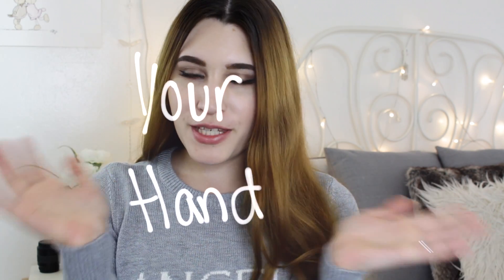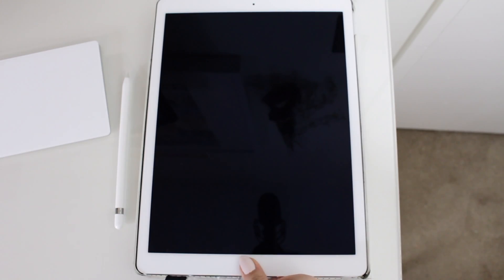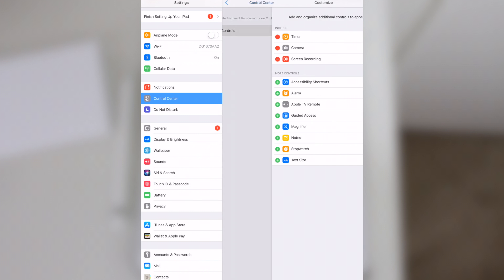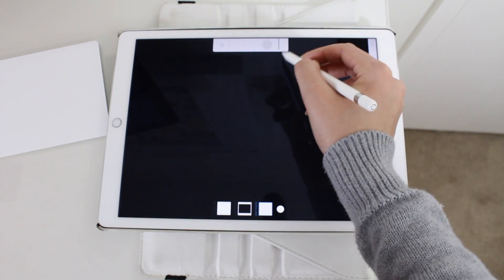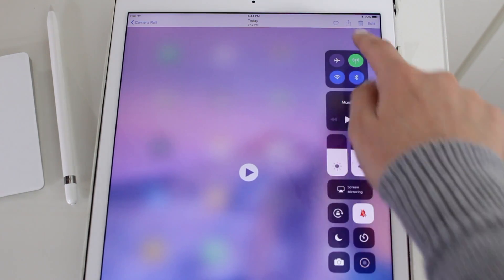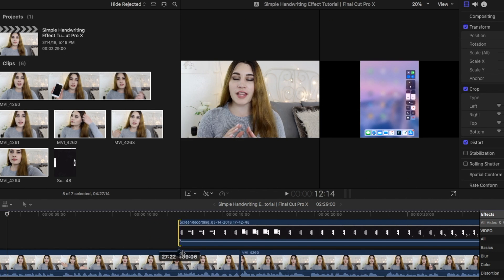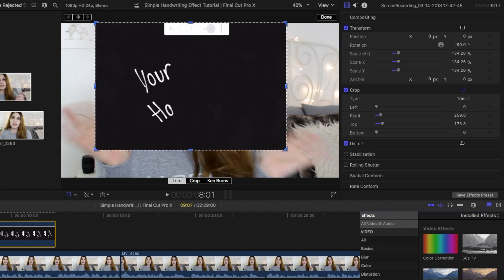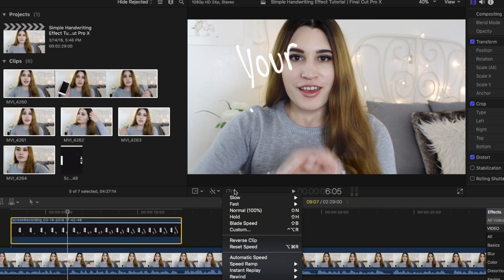Simple Handwriting Effect | Final Cut Pro X Tutorial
I wanted to start making Final Cut Pro X tutorials, so I made this animated text effect that you can use with  your own handwriting. This makes your videos unique without the same font as everyone else. I used my iPad Pro, but you can still achieve this effect using any other tablet or even your iPhone. I hope you found this video informative(:

xoxo,
Doreen

Snapchat ▸ @doreenangel

Age: 20
Camera: Canon EOS T5i (Canon 700D)
Microphone: RØDE VideoMic Pro
Vlogging Camera: Canon G7X Mark ii